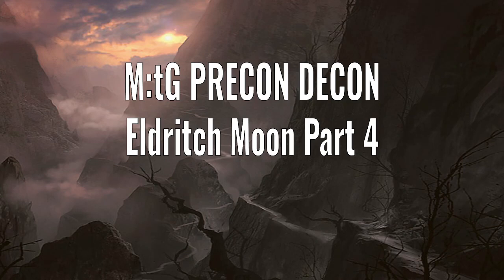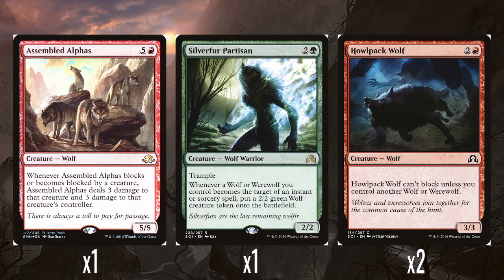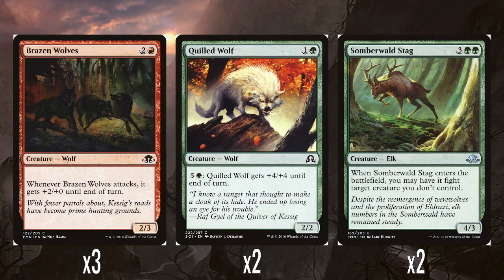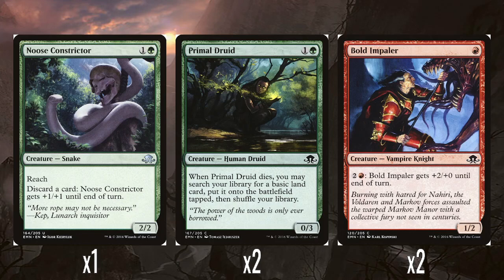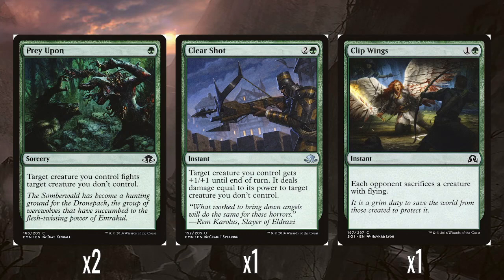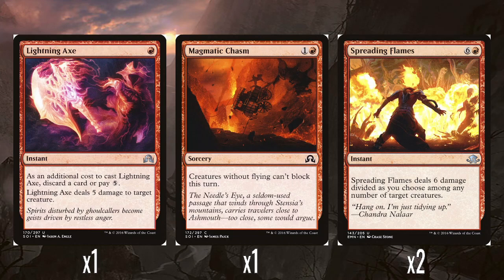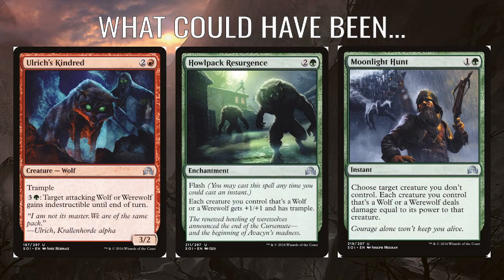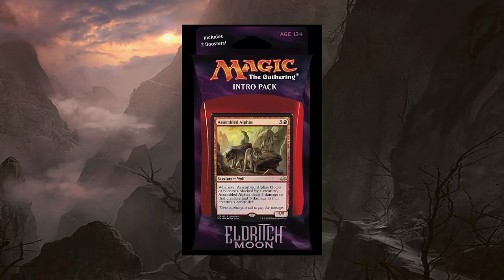M:tG Precon Decon - Eldritch Moon Part 4: Untamed Wild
Nostalgic ramblings about preconstructed theme decks from Magic: the Gathering's history. In this video, I look at Untamed Wild from the 2016 Eldritch Moon expansion.

Card images courtesy of Scryfall, deck box image courtesy of MTGWiki, decklist format courtesy of TappedOut, background images courtesy of basiclandart.com. I do not own or claim to own any of the art assets used in this video.